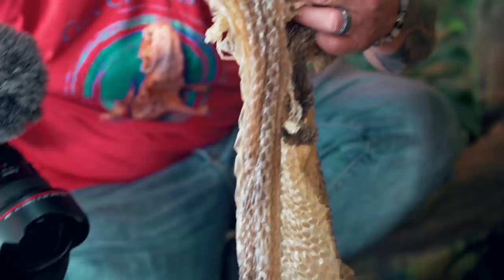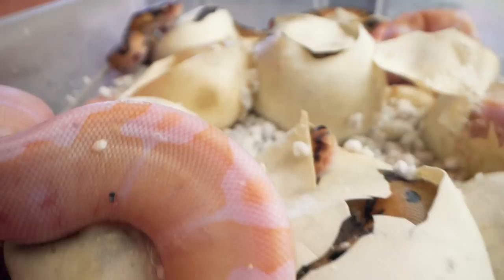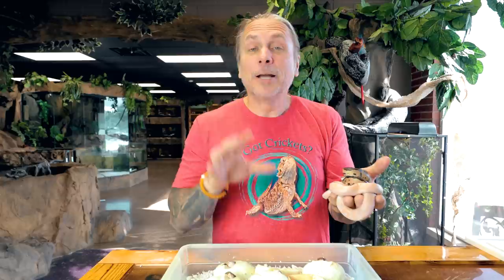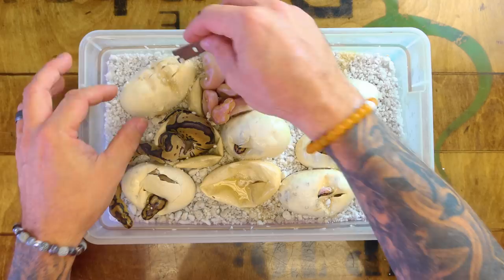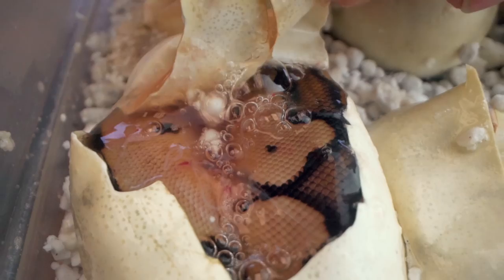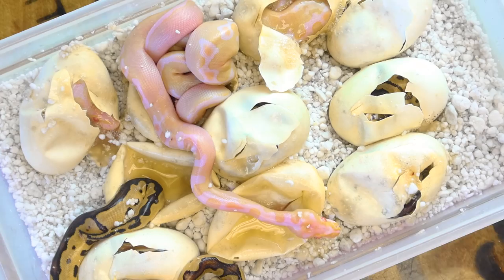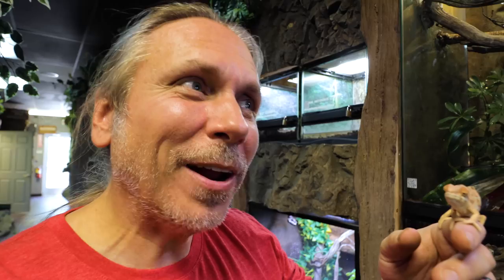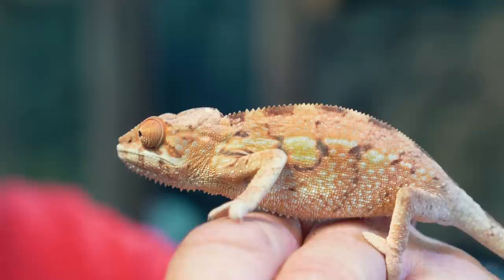WHY WE CUT SNAKE EGGS AND WHO STARTED IT ALL!! | BRIAN BARCZYK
I cannot believe we crushed the odds on this clutch of snake eggs! Kevin McCurley from NERD jumps on a call about why we cut snake eggs.

Follow NERD AND let them know I sent you! :)

↑↑↑↑↑↑FOLLOW NOAH↑↑↑↑↑↑